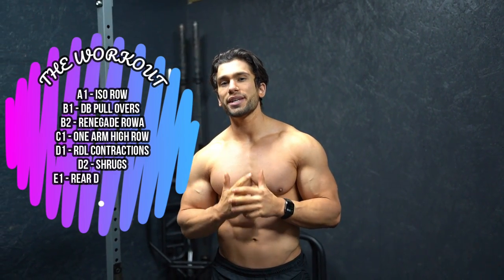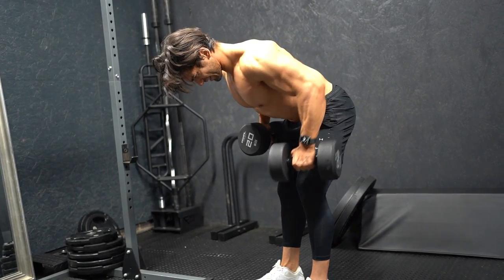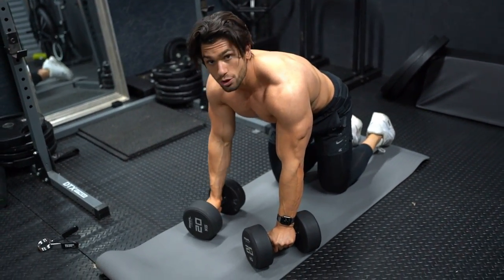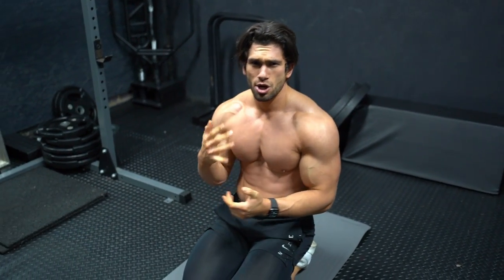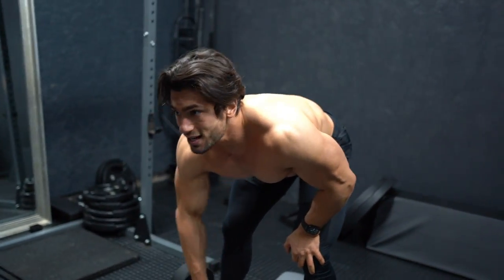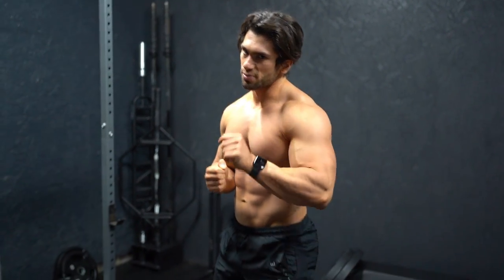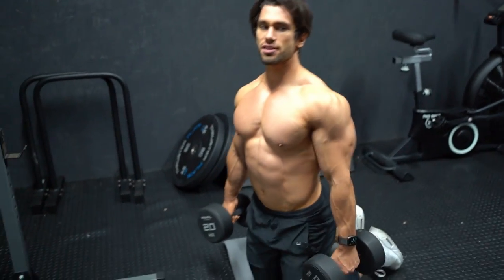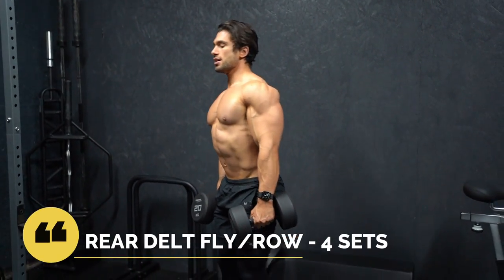HOME DUMBBELL ONLY BACK WORKOUT | Get That V-Taper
Follow me through this dumbbell only back workout that's guaranteed to help you build those lats, traps, and rear delts to help enhance that V taper !!

All you need is a set of dumbbells & some space as you won't be needing any other equipment like a bench for this one.